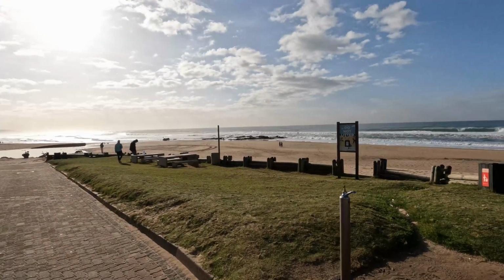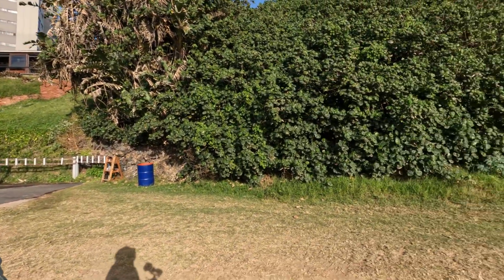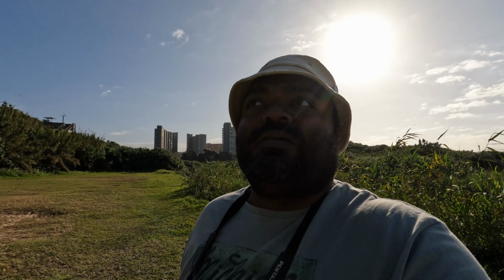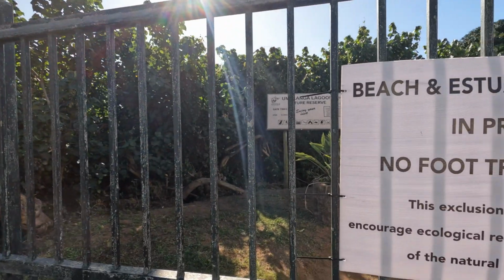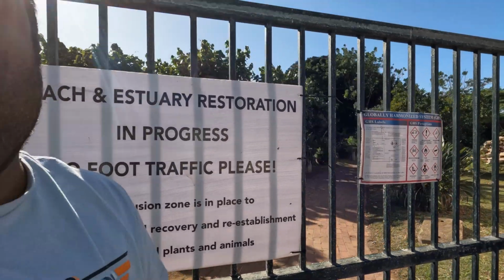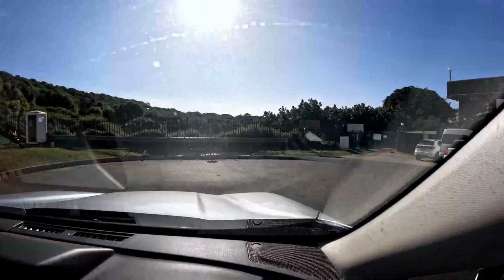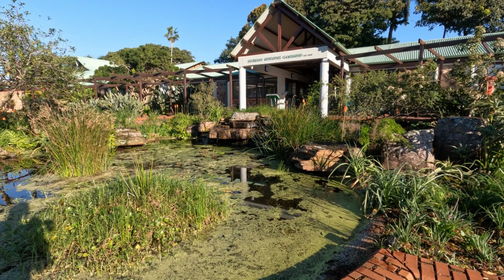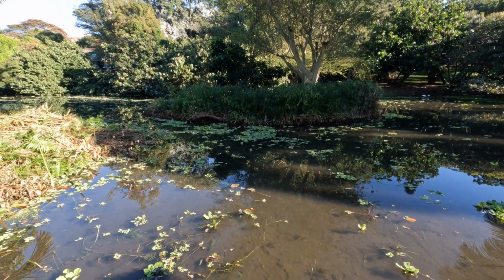3 of my favourite birding spots Durban - Warner Beach, Umhlanga Lagoon, Durban Botanic Gardens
Hi all
While I was in Durban I decided to give you a quick look at 3 of my favorite spots to go birding in Durban.  Each one of them has shaped my birding in a little way.  When my parents lived in Durban I would go out to take landscape photos and spend my mornings at the beach.  That's when I started birding, first at the boat launch ramp at Warner Beach and then at the Umhlanga Lagoon.
We used to visit the Durban Botanic gardens often growing up, but I only discovered it as a birding location well after I started birding.  This little haven in the middle of the city center often produces some rare birds and almost always delivers great photography opportuity!